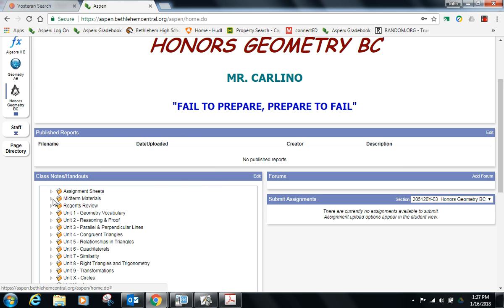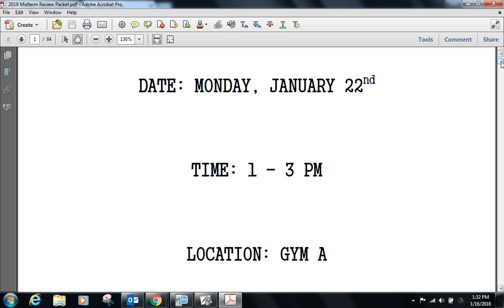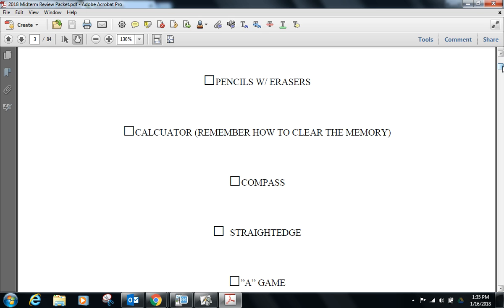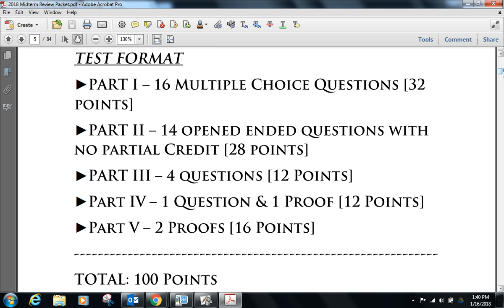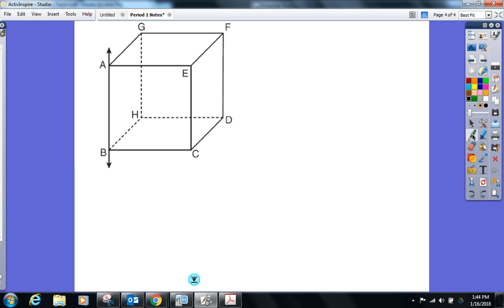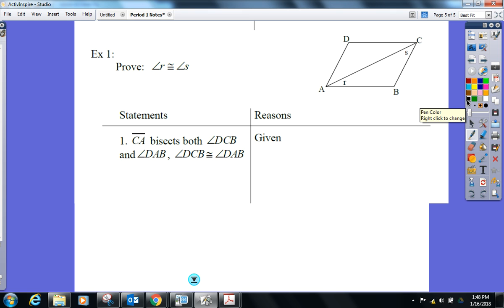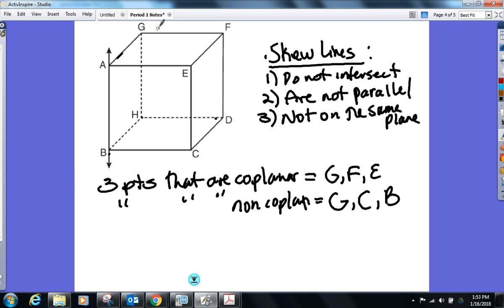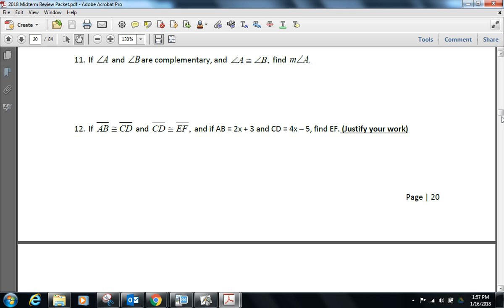Honors Geometry Jan 16th - Midterm Review Period 8